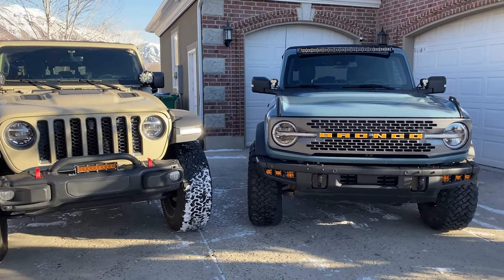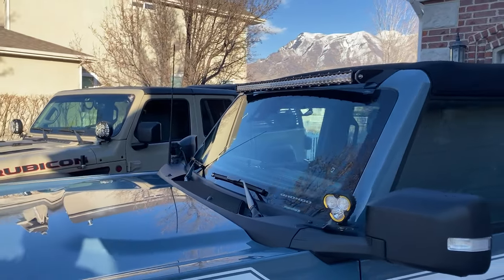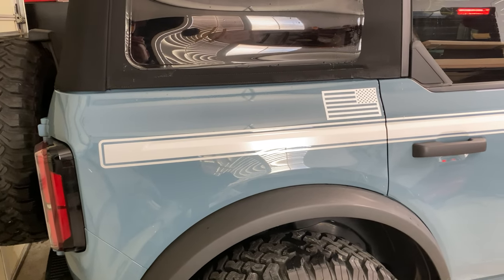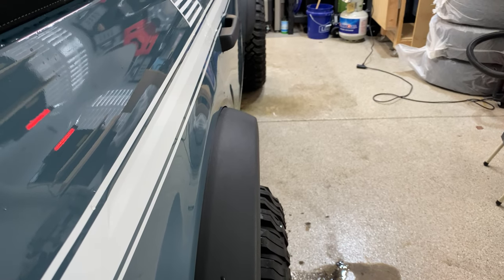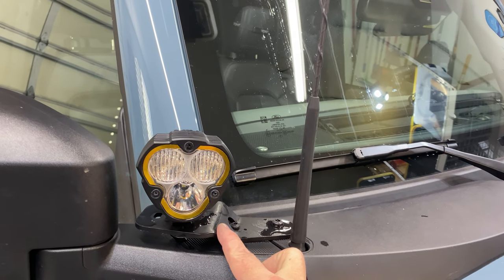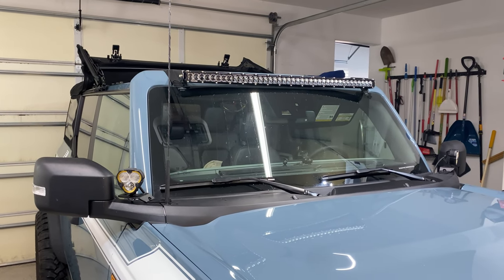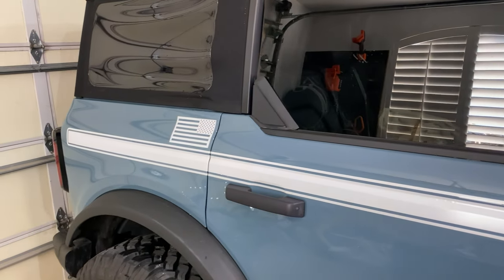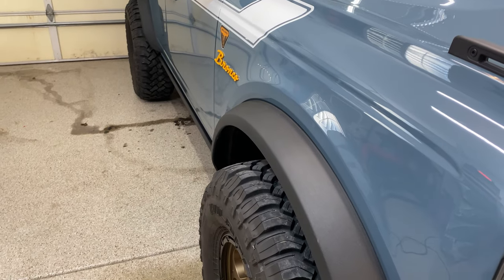Bronco SelfSquatch VS Jeep Gladiator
Quick comparison video of a 2020 Jeep Gladiator with a 2" lift with 37s and a 2021 Bronco Badlands non-sasquatch with 35s.

I also go over some of the upgrades that I have done to the Bronco to customize it the way we wanted it.

Then finally I go over the Lightbar install update with some better wiring.

Flag Magnet
Bronco Front Lettering Overlay
Ford Bronco Parking Only

Tools I use:
Solder Seal Wire Connector
Heat Shrink
Patioboss Space Heater

For the KMC Dirty Harry wheels contact Taylor Taylor has been helping me for years on all my upgrades and can direct ship these to you.